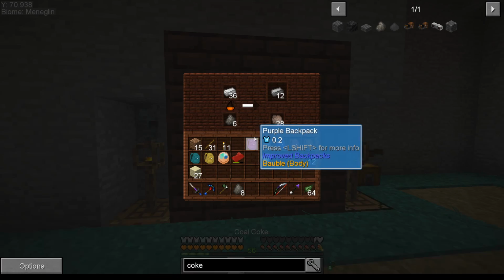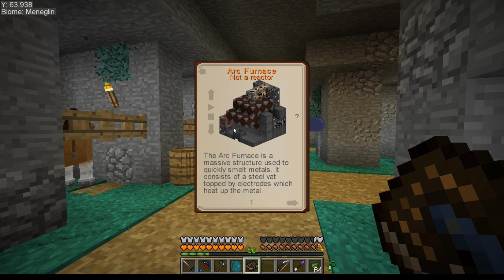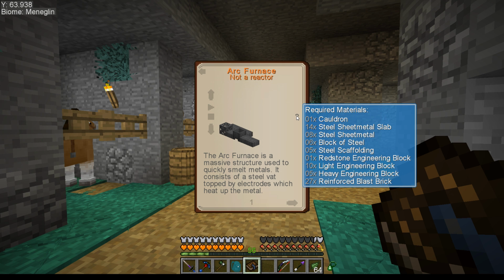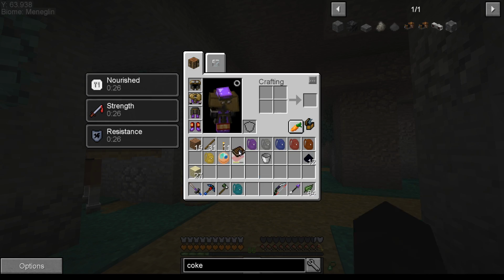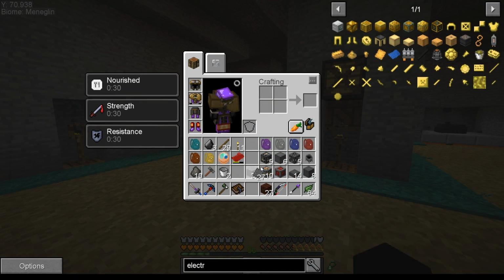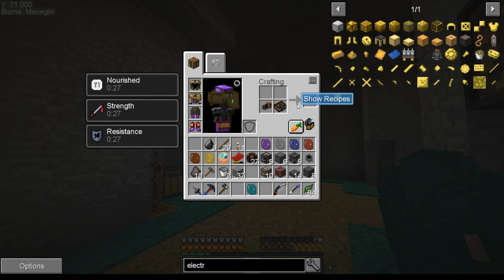SevTech Ages - 63 - High Tech Steel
Steel is a real bottleneck, so we need to try and widen that neck a little.

Mod Pack available on the Twitch Launcher or from Curse